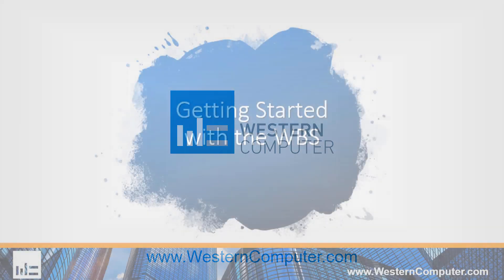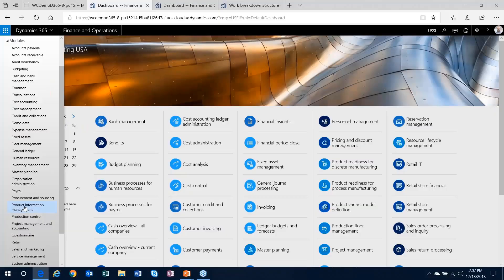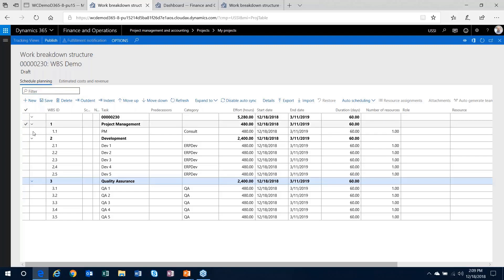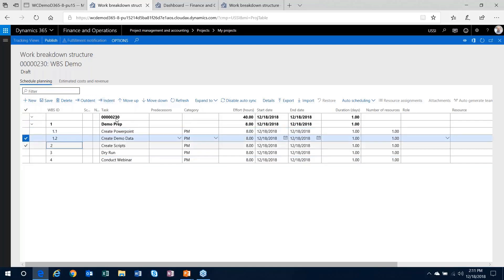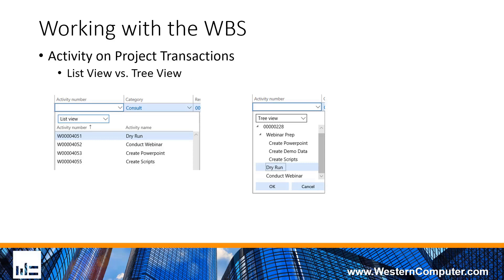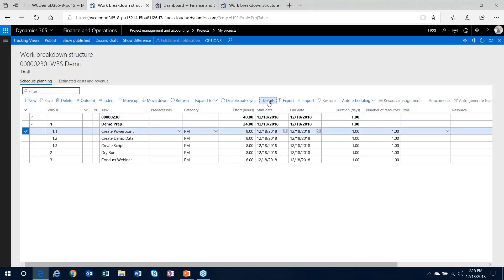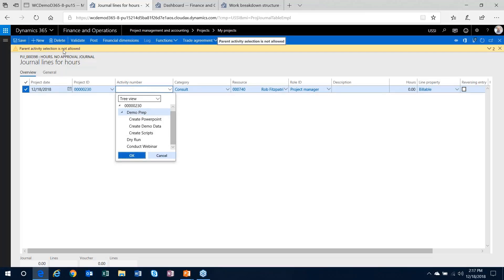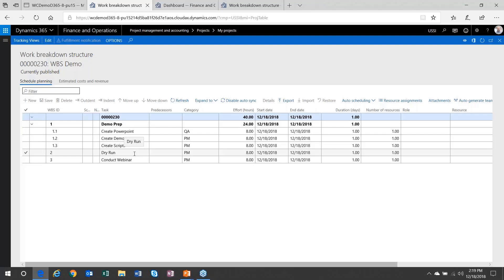Work Breakdown Structure Overview | Western Computer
Watch this short video to learn about work breakdown structure in Dynamics 365 for Finance and Operations from the experts at Western Computer.